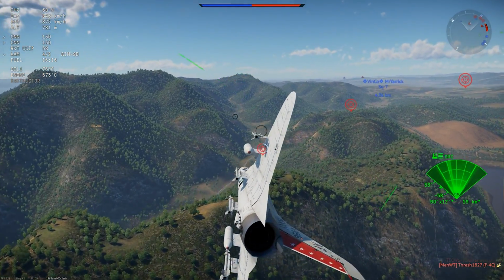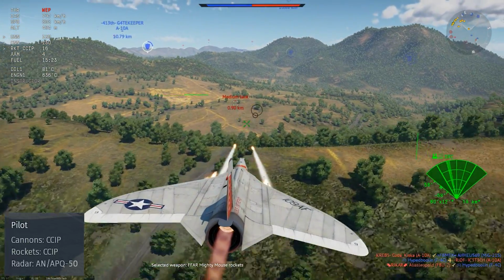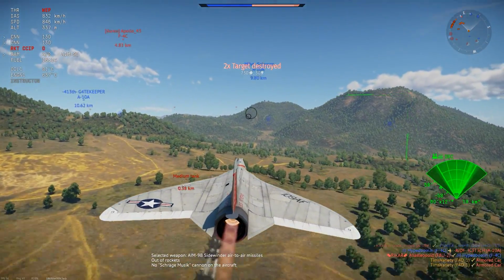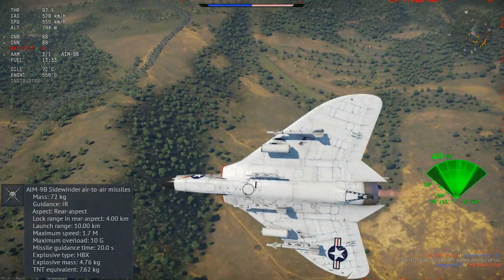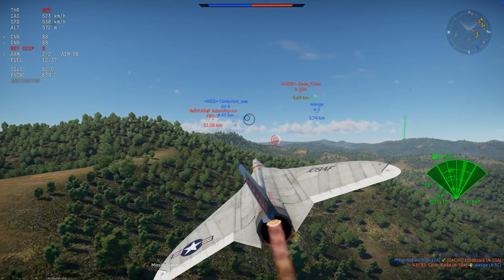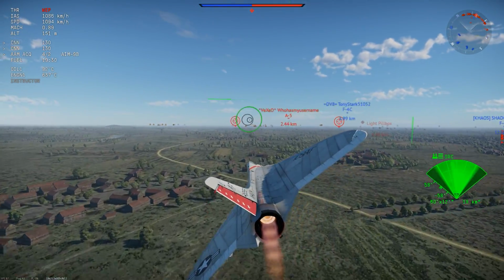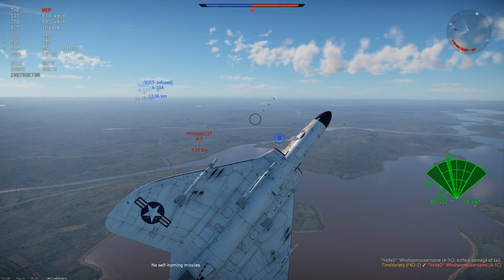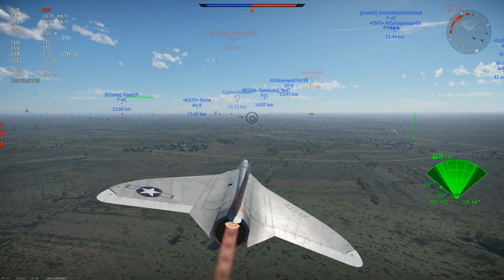F4D-1 In War Thunder : A Basic Review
Checking out the F4D-1 Skyray in War Thunder.